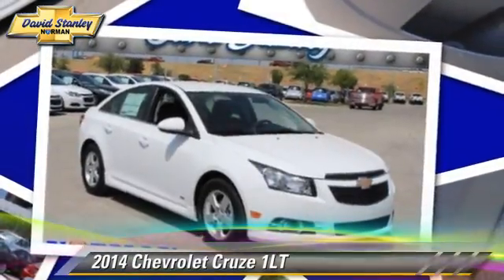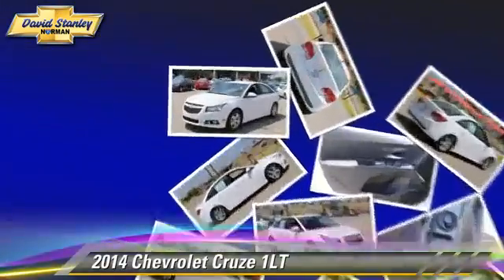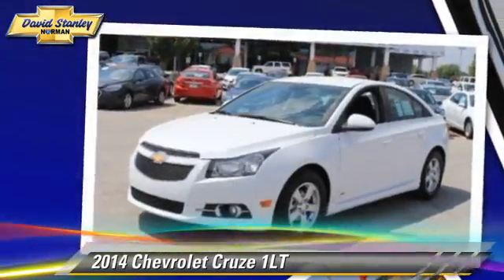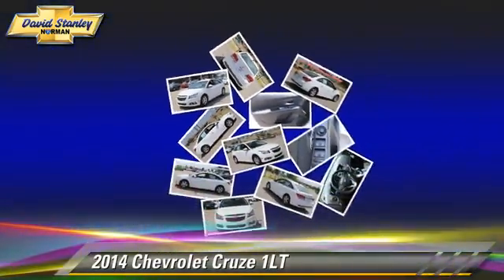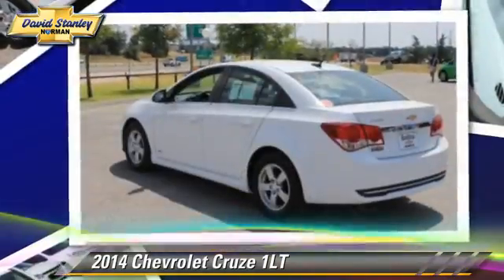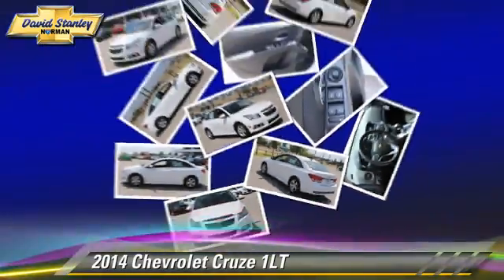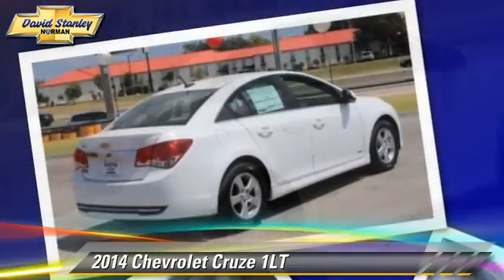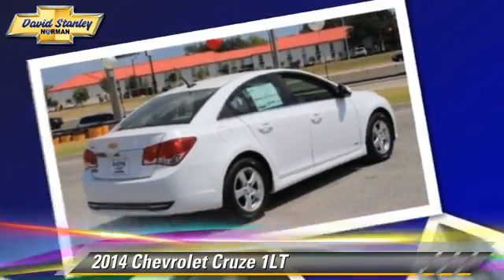David Stanley Chevrolet of Norman, Norman OK 73072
1221 Ed Noble Parkway Norman OK 73072

[DFIN:3:3141206:I:3458:301A3474:f60c9ce6c8780eb585ef0606bb674089]